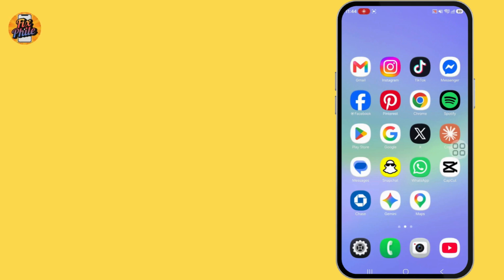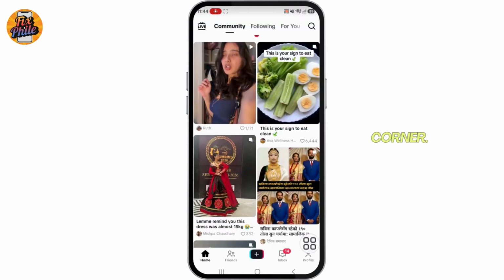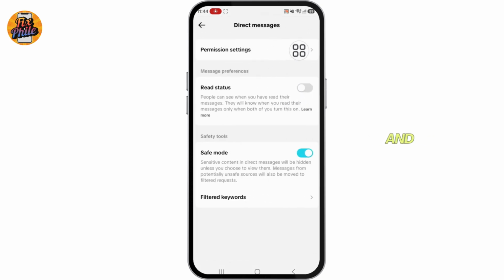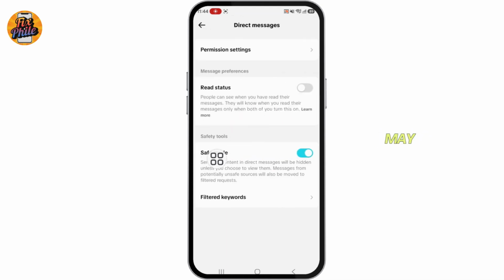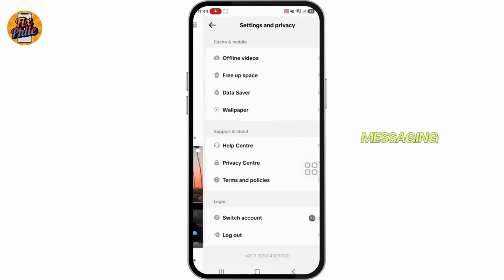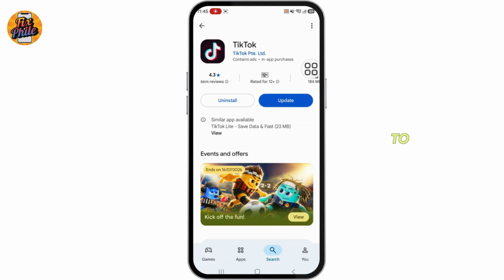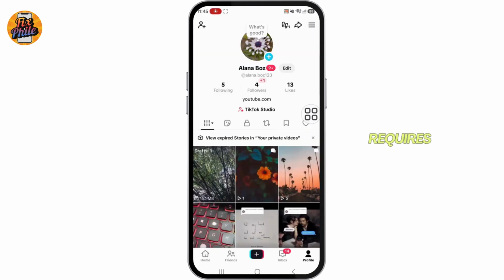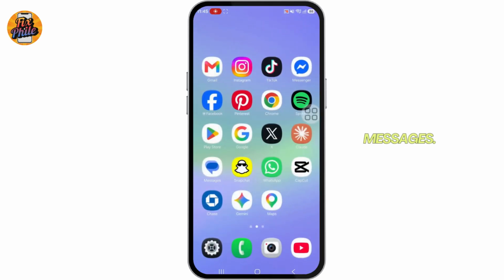How To Fix TikTok Not Letting You Message 2026 | TikTok Direct Messages Not Working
Learn how to fix TikTok when it won't let you send or receive direct messages.

This tutorial covers the latest solutions to fix TikTok messaging issues, including missing DMs, message restrictions, and chat errors.

Timestamps:
00:05 – Check TikTok Message Settings
00:30 – Verify Account Eligibility
00:55 – Update The TikTok App
01:10 – Restart & Try Again
01:15 – Done

TikTok messaging may not work because of privacy settings, age restrictions, account limitations, outdated app versions, or temporary server issues. Following these steps resolves the issue for most users.